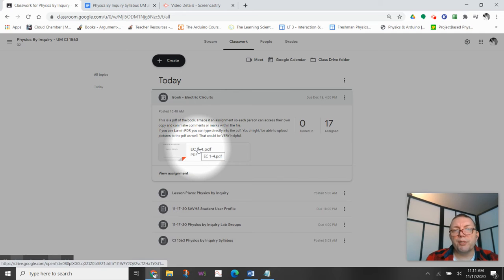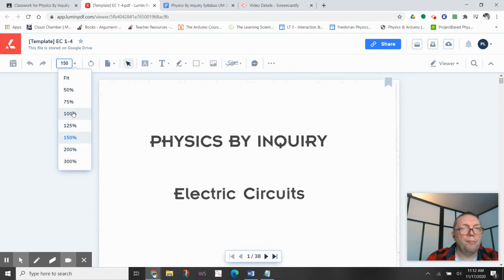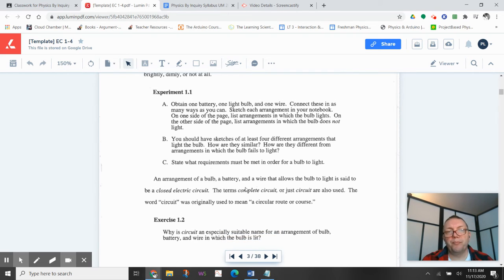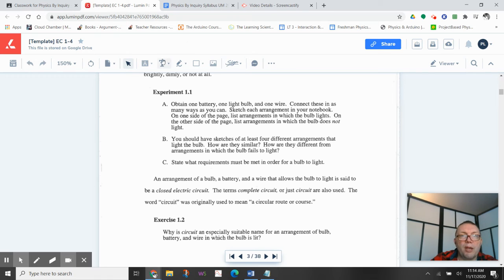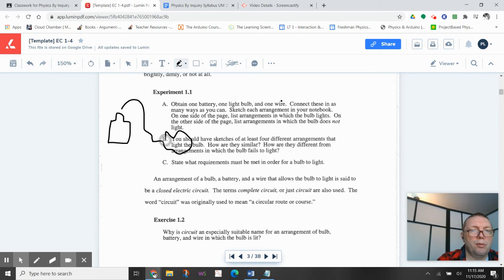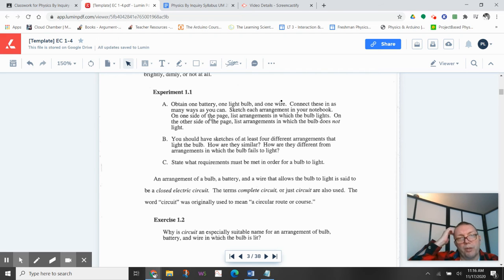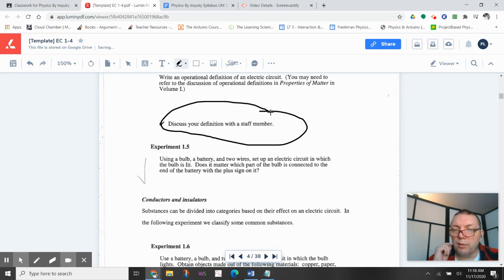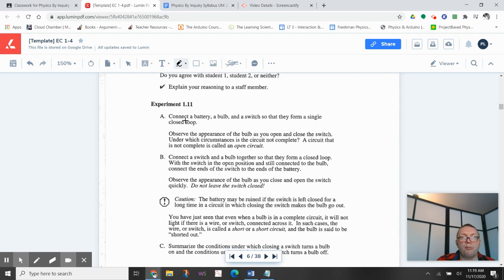EC 1.1 - What To Do With The Book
How to use our PbI book